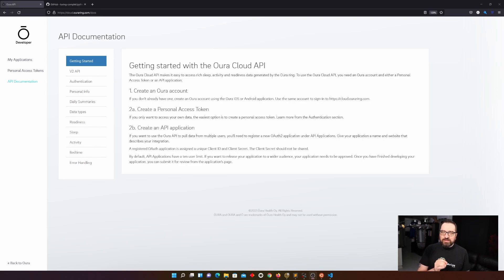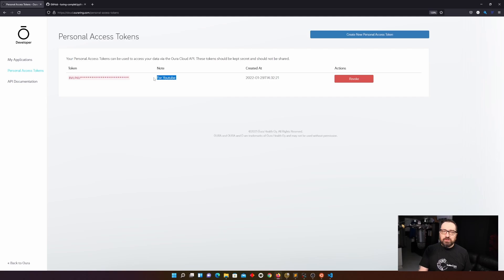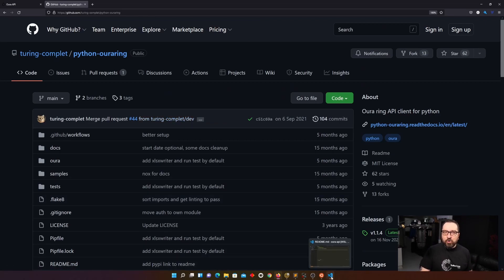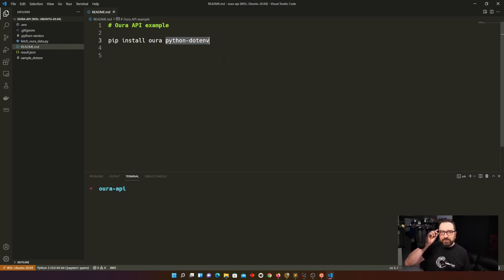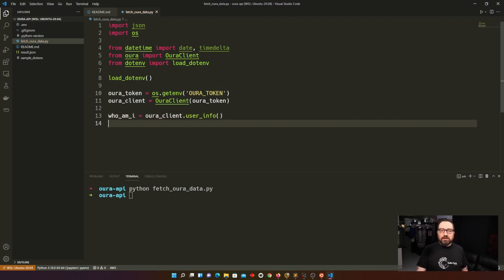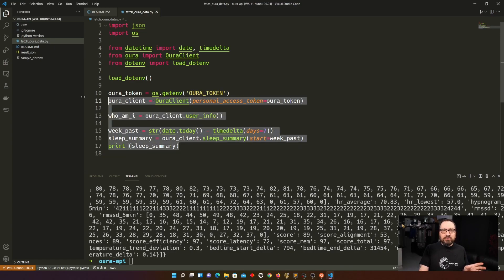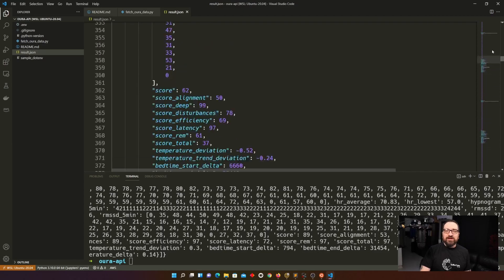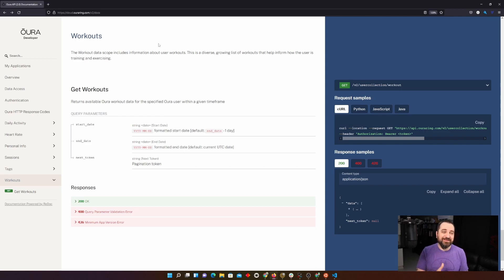How to use the Oura Ring Api | Quantified Self Through Python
In this video, I'll go through what you can and cannot do with the Oura Ring API - I'll also share some code that can get you started with the Oura Ring API - if you wish to use it for some ideas you might already have. It's all very simple, so hopefully, I can give also some ideas for Quantified Self-style of improvement via getting better metrics.

As always, if you enjoy these videos, remember to click that like-button, and drop some feedback too.

As always, the code is in the repository, - so you can clone it and play along. Oura API, however, pretty much requires having an Oura account, and an Oura ring, so if you lack those, can view this video just for insights and theory - what's possible to accomplish with the API and the ring.

Timecodes:
0:00 - What is an Oura ring API?
0:26 - How to get started with the Oura Ring API?
1:01 - Oura API Authentication
3:12 - What the API can and cannot do?
5:12 - How to use the Oura ring API?
7:20 - Going through the code
11:19 - Oura data to a json file
12:41 - Ideas on what to do with the API